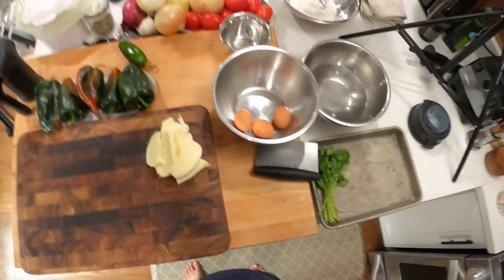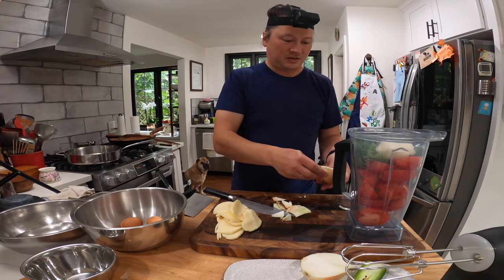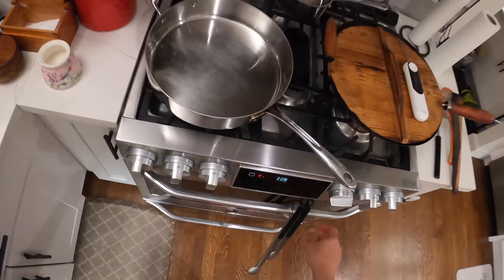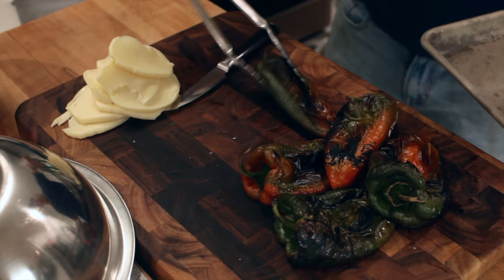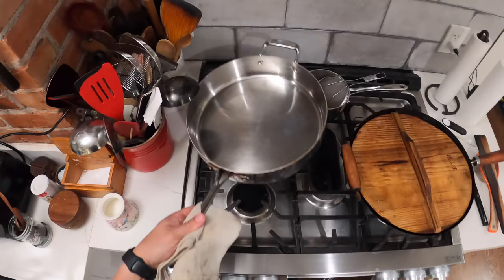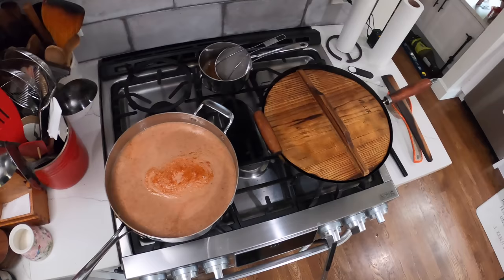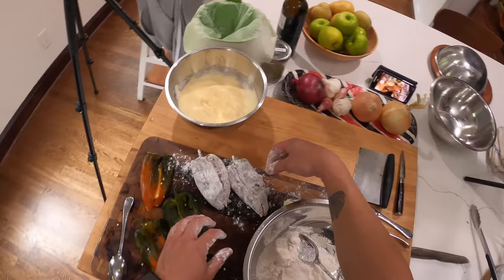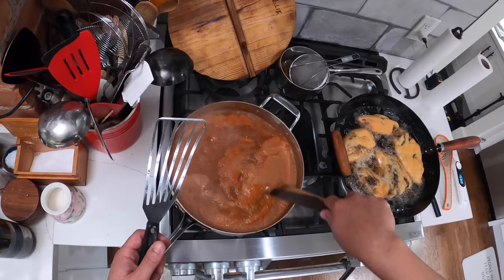Chiles Rellenos (Mexican Fried Stuffed Chiles) | Kenji's Cooking Show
Find my books, including The Food Lab and my upcoming book The Wok

Here is a printed recipe of mine for Chiles Rellenos that is a bit more complicated than the version I make here in the video